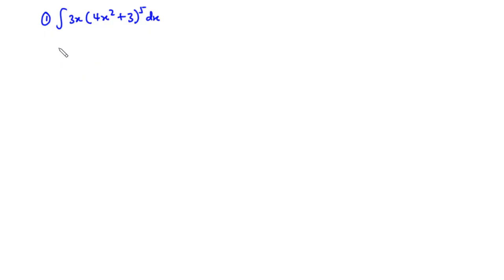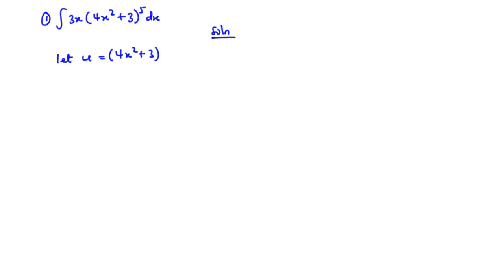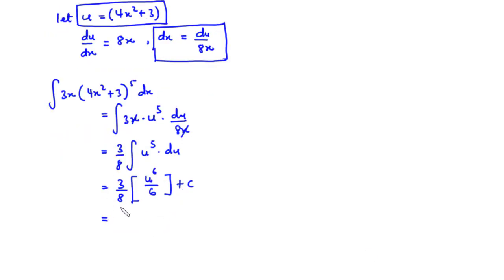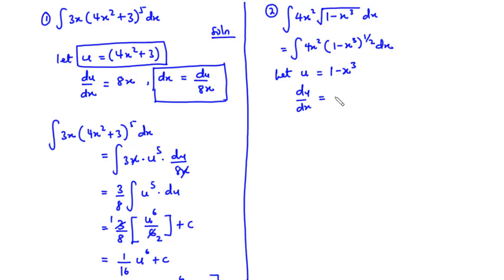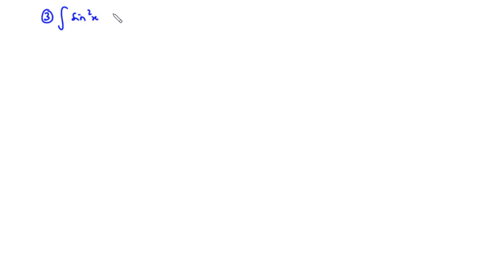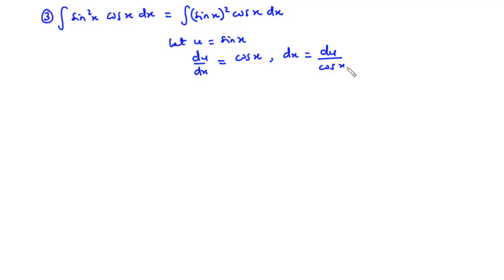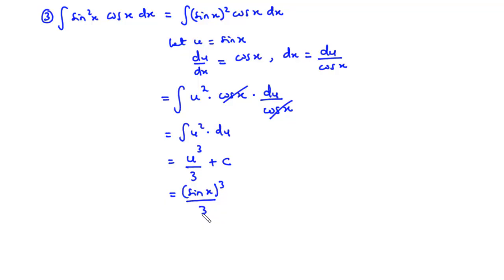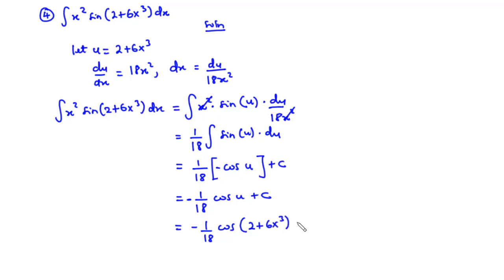🔶44 - Indefinite Integrals by U-Substitution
In this video, we shall learn how to evaluate indefinite integrals by u substitution.

1. Basically we make an expression in the integral be = u, and find du/dx making dx the subject.
2. Next, we plug u and dx back into the integral to cancel out all values of x.
3. then we evaluate the integral.

Integration is the reverse process of differentiation.

00:00 - Ex1
03:37 - Ex2
08:37 - Ex3
10:49 - Ex4